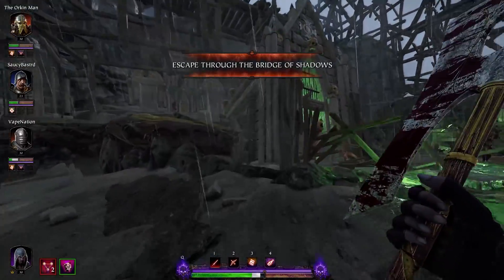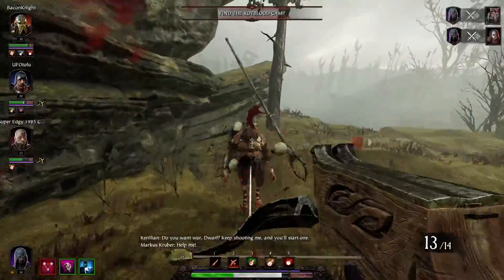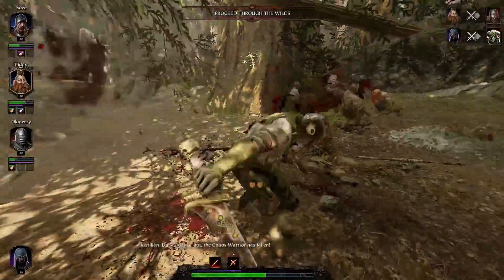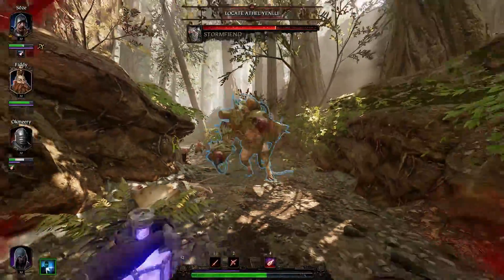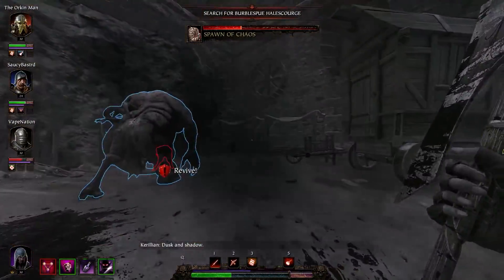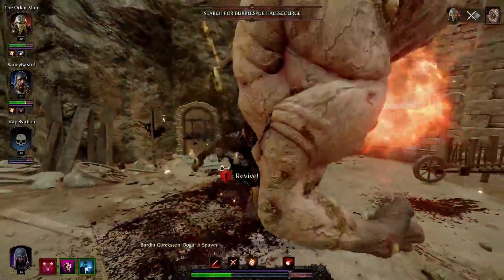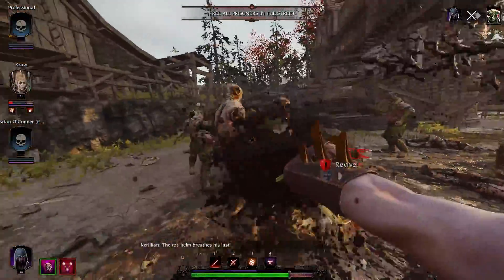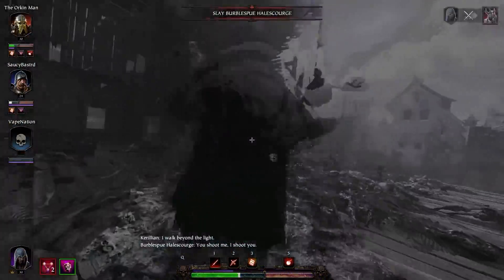[Vermintide 2] Shade - New and Improved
Welcome to the new Shade.  Please don't nerf her  :)